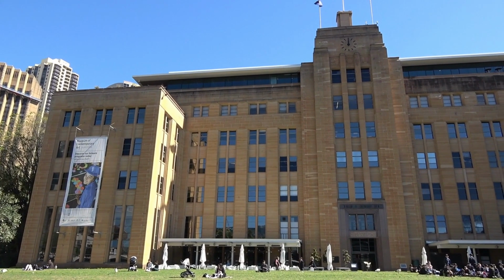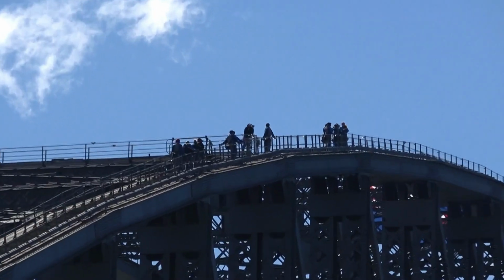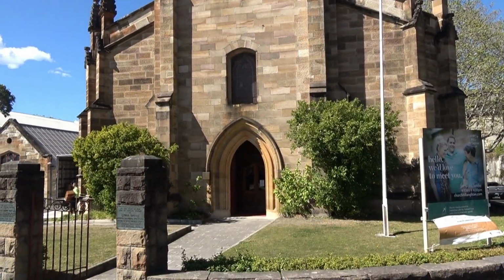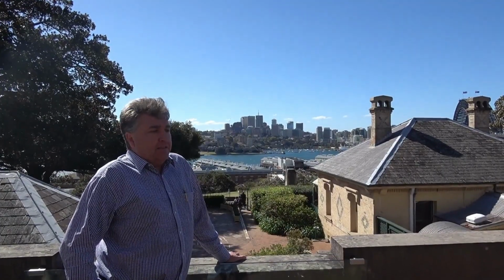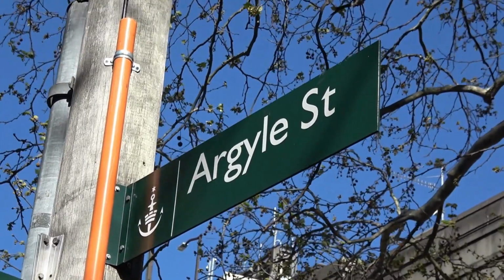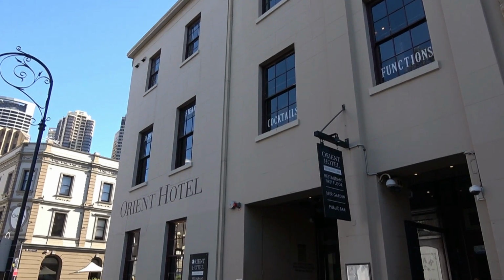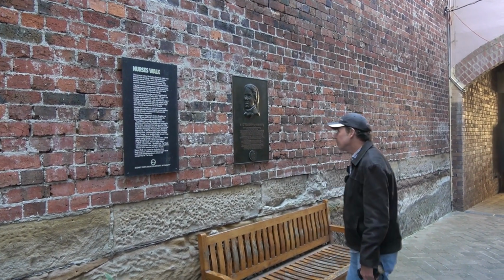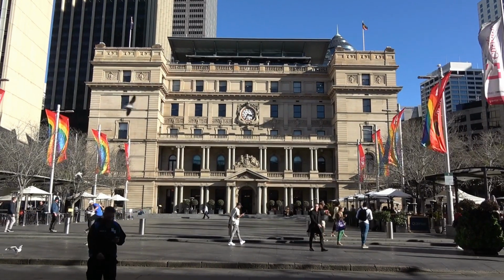Our City of Sydney, Part 2 - The Historic area of The Rocks.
The Rocks was established shortly after the colony's formation in 1788. It was known as Tallawoladah by the Cadigal people. The original buildings were first traditional vernacular houses, of wattle and daub, with thatched roofs, and later of local sandstone, from which the area derives its name. From the earliest history of the settlement, the area had a reputation as a slum and the arriving convicts' side of town, often frequented by visiting sailors and prostitutes. After November 1790, many of the inhabitants were also Aboriginal. In 1823, the district had a population of about 1,200. During the late nineteenth century, the area was dominated by a gang known as the Rocks Push. It maintained this rough reputation until approximately the 1870s.

By the early 20th century, many of the area's historic buildings were in serious decay. In 1900, bubonic plague broke out, and the state government resumed areas around The Rocks and Darling Harbour, with the intention of demolishing them and rebuilding them. More than 3,800 houses, buildings and wharves were inspected and hundreds demolished, but the continuation of these plans were brought to a halt due to the outbreak of World War I. During the 1920s, several hundred buildings were demolished during the construction of the Sydney Harbour Bridge.